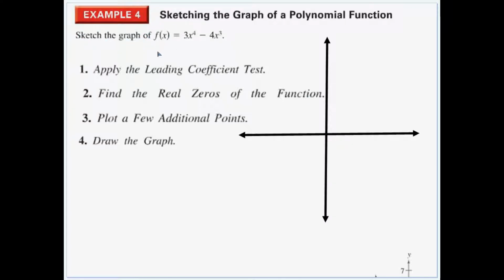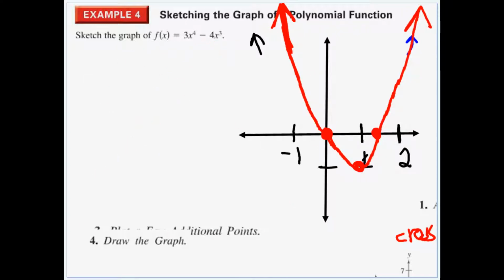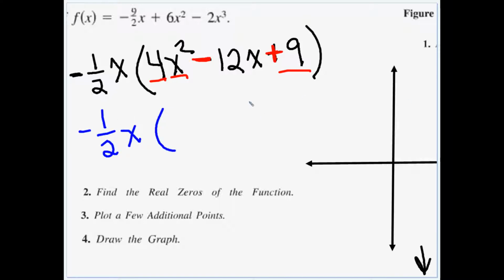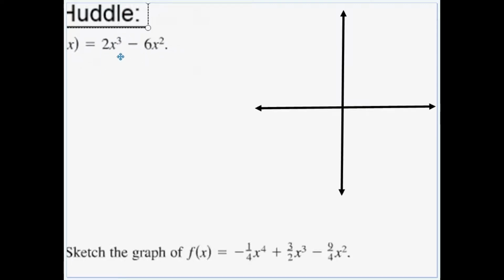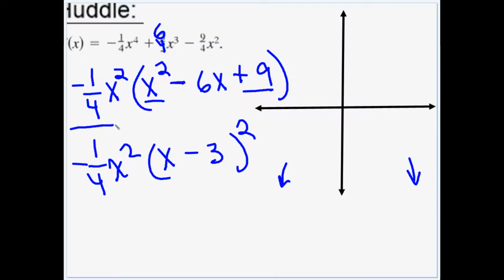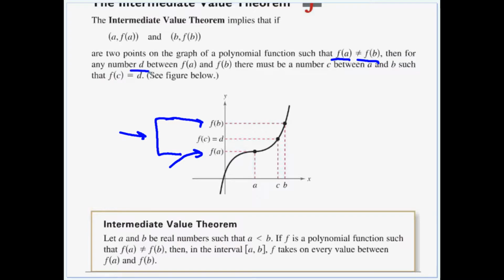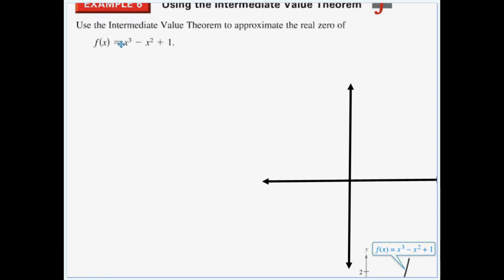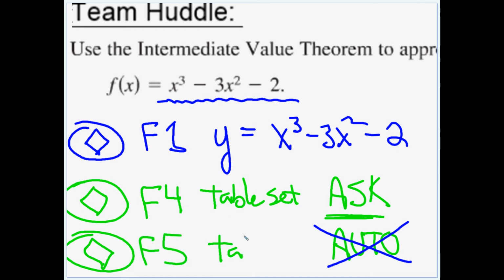2-2 Polynomials Functions of a Higher Degree day 2